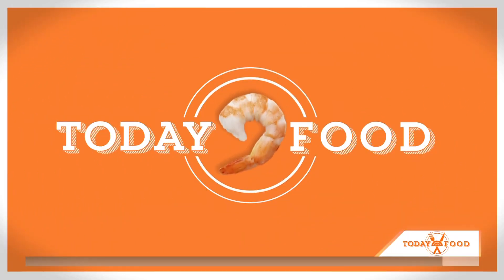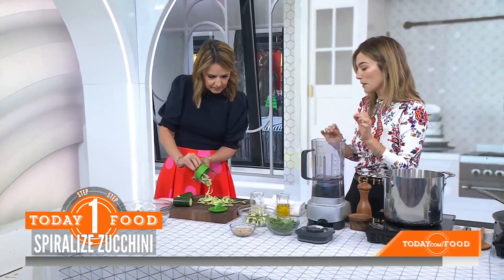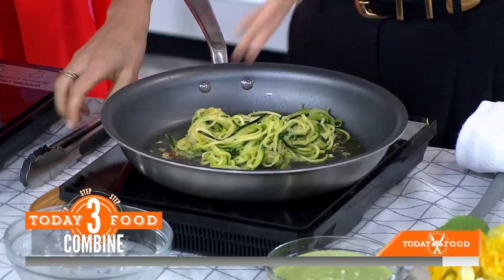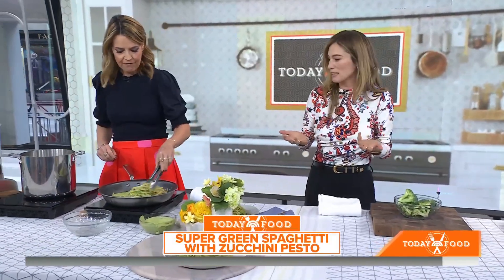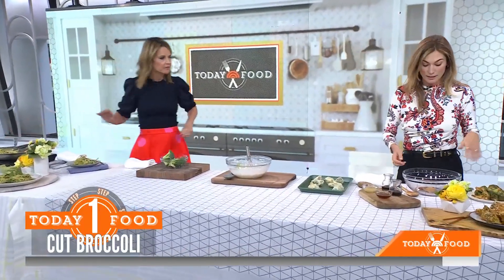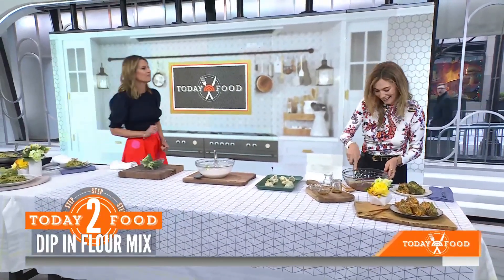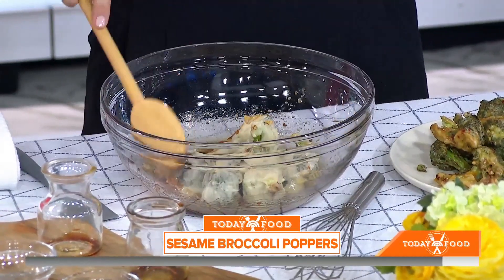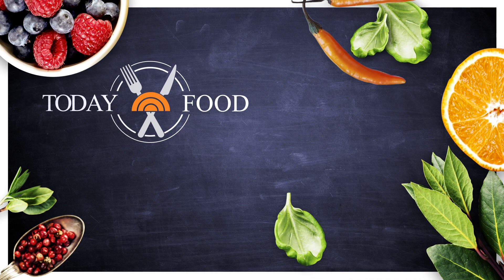Super green spaghetti and sesame broccoli poppers: Get the recipes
Chef and certified nutritionist Mia Rigden shares two recipes for veggie-packed dinners from her new cookbook, “Foodwise.” Watch as she shows TODAY’s Savannah Guthrie how to make a super green spaghetti with a zucchini pesto and sesame broccoli poppers.